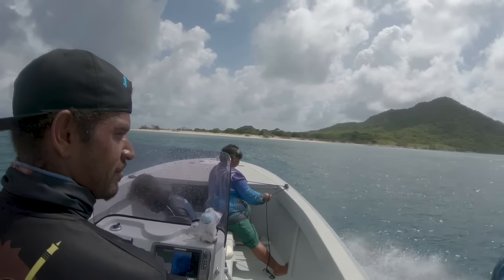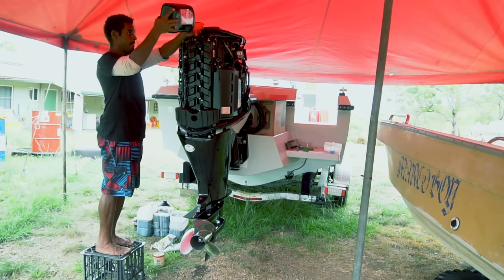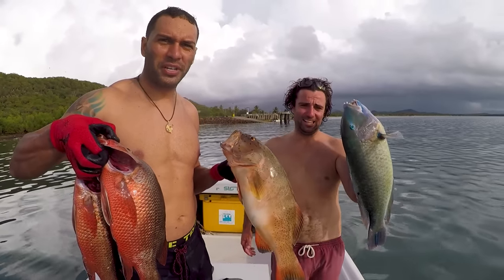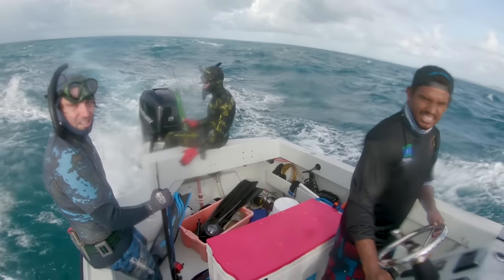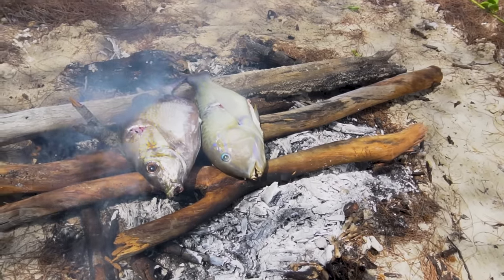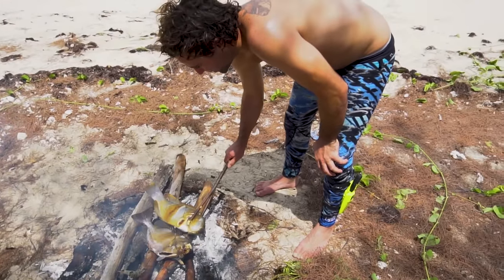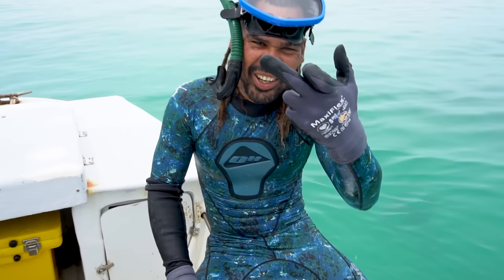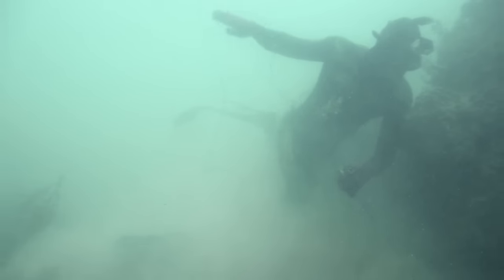Western Islands | TSI TOUR S1 - Ep. 2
The start of our one month tour of the Torres Strait Islands begins in the Western region where the guys get a good feel of the island life and what is to come.

- SOCIAL MEDIA -